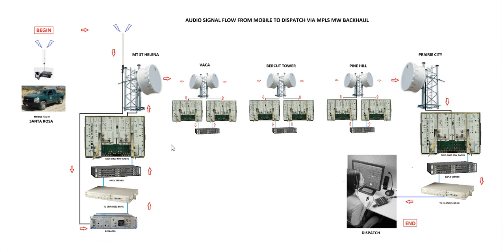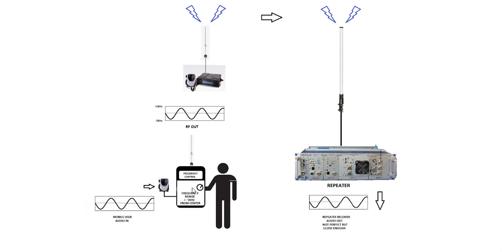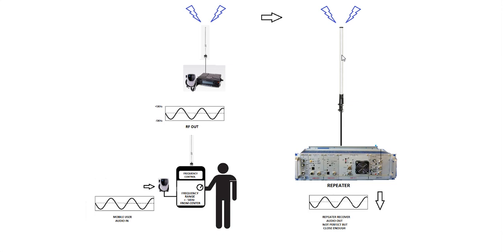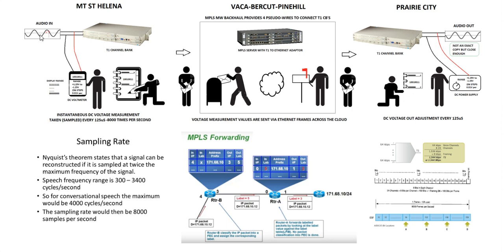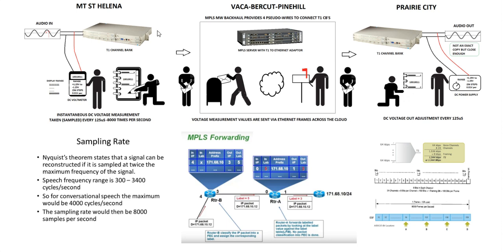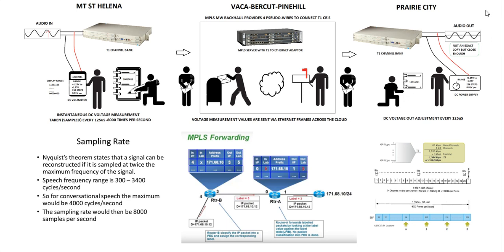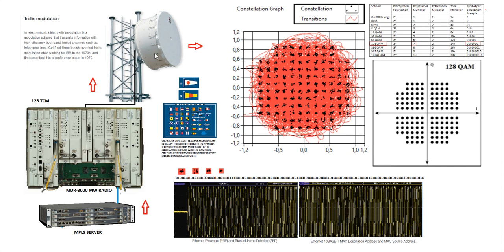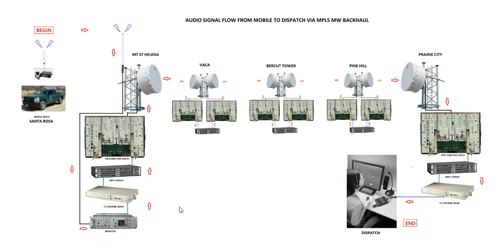LMR audio through MPLS Microwave Backhaul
This video goes through signal flow from an analog 2-way radio's audio through a T1 translation and transport across an MPLS based MW system that arrives at a distant dispatch location.